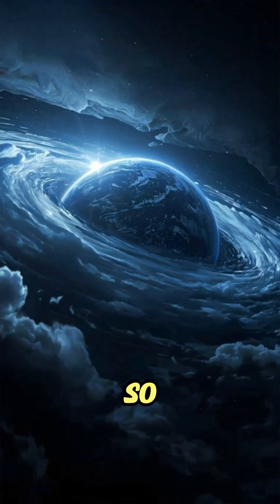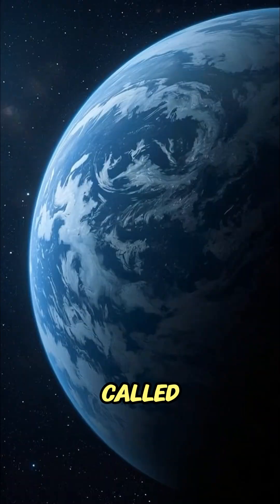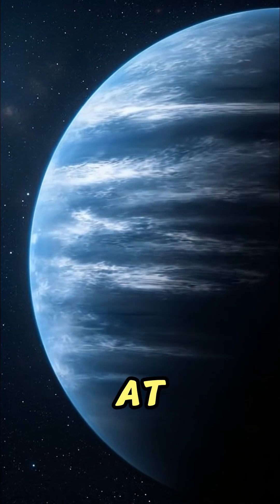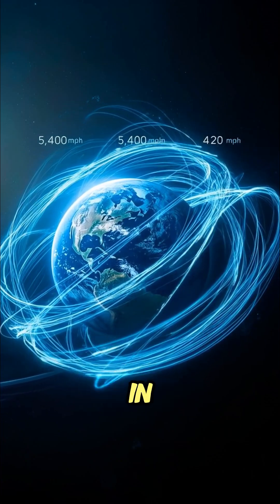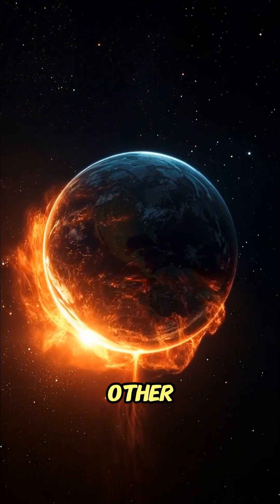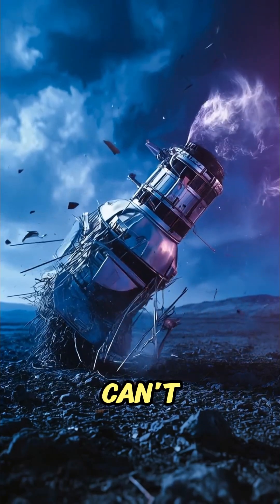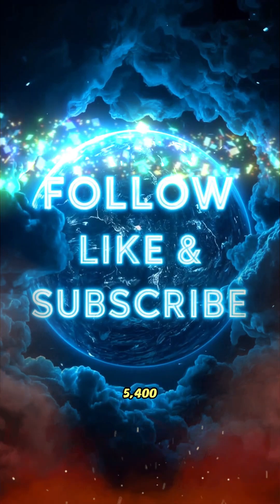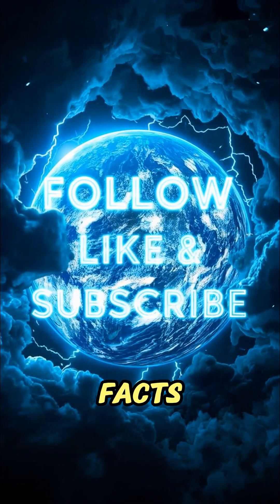The Most Dangerous Planet Ever Found!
HD 189733b has some of the most extreme weather in the universe — winds reaching over 5,400 mph that can shred anything in their path. 🌪️🔥
This is alien weather on another level.

WTF! Discover the extreme conditions on this "strange planet" where winds reach speeds of 5,400 miles per hour, strong enough to shred steel! 🌬️🌪️ This "space" fact highlights the incredible "alien atmosphere" of HD 189733b, one of the most "extreme exoplanets" known. It's a fascinating piece of "astronomy" that reveals the universe's powerful "weather" patterns.